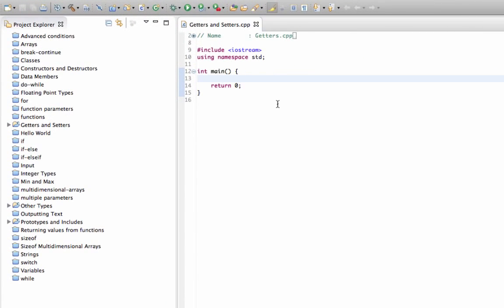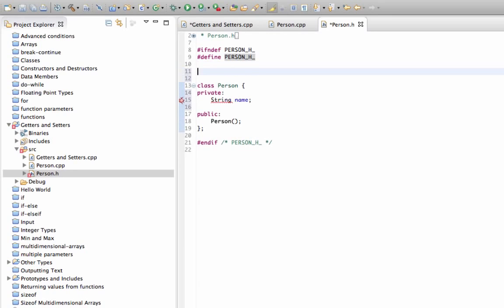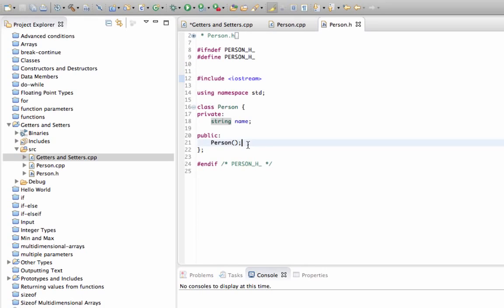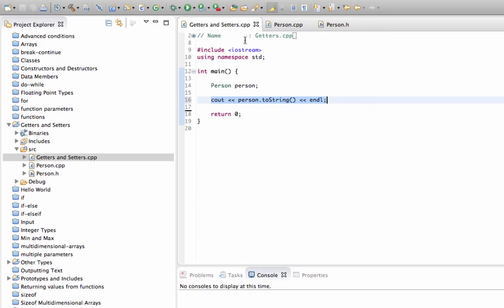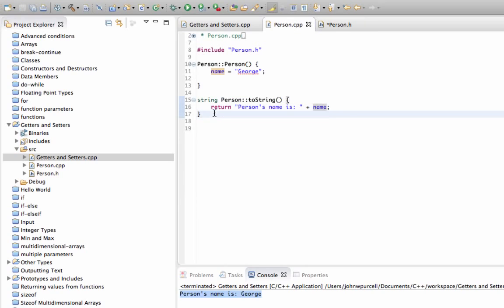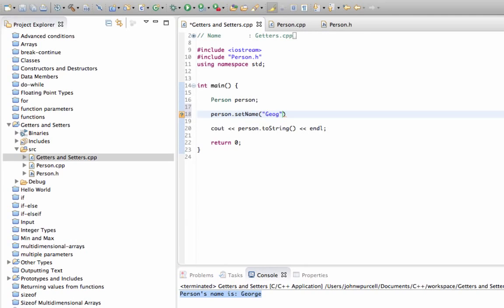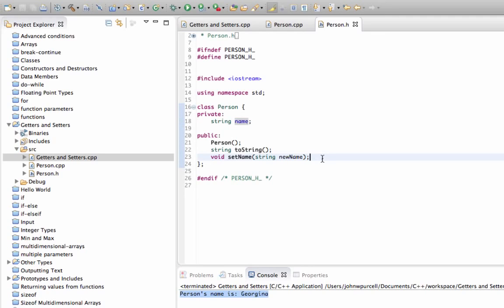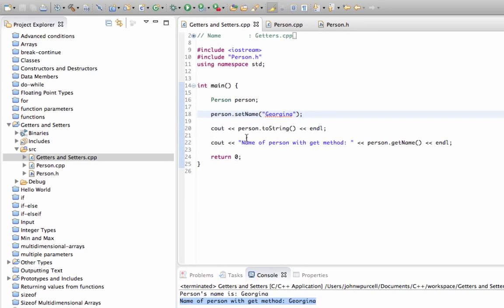C++Tutorial for Beginners 32 Getters and Setters